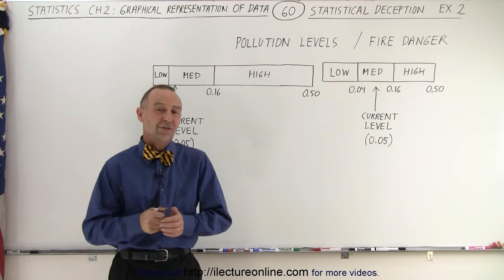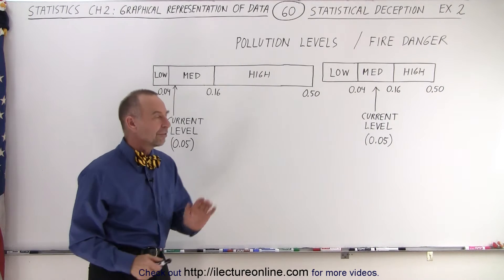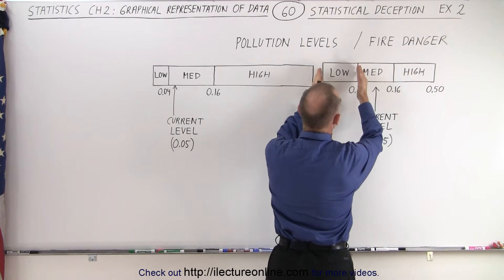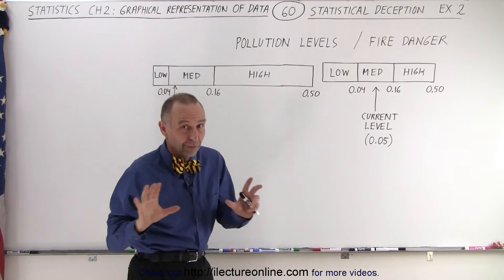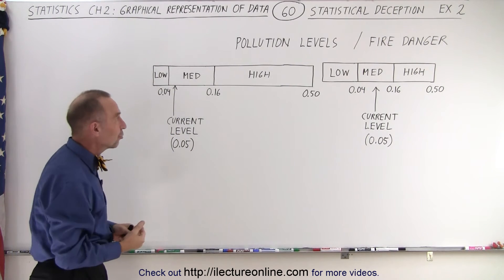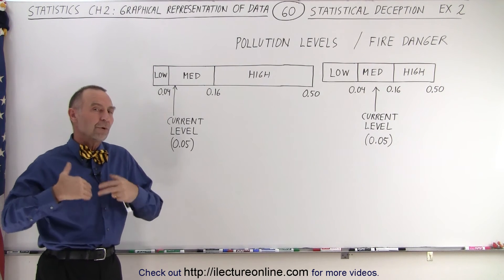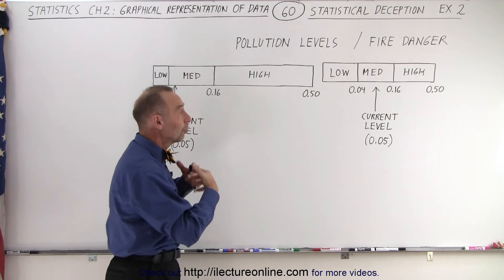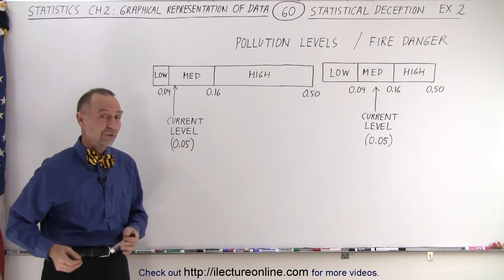Statistics: Ch 2 Graphical Representation of Data (60 of 62) How to deceive with statistics? Ex. 2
We will see example 2 of statistical deception of pollution levels/fire danger.